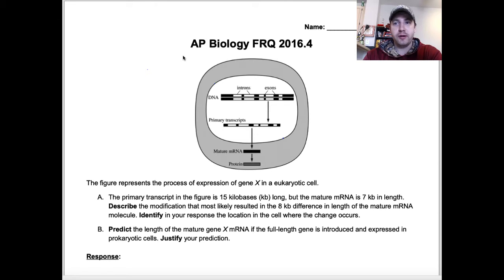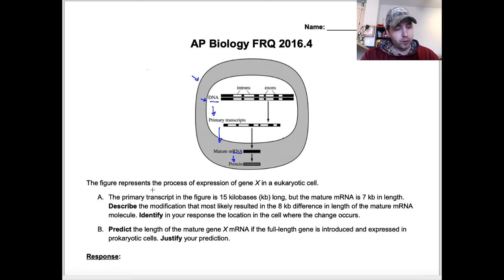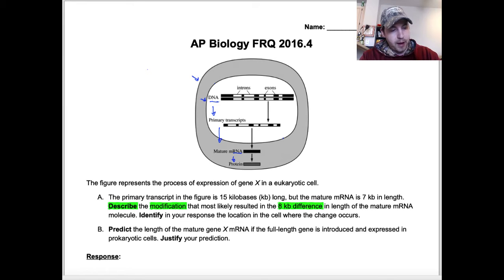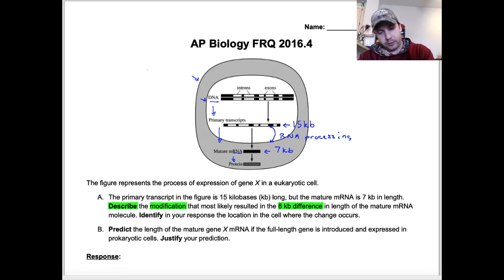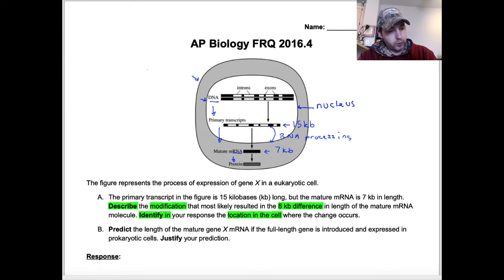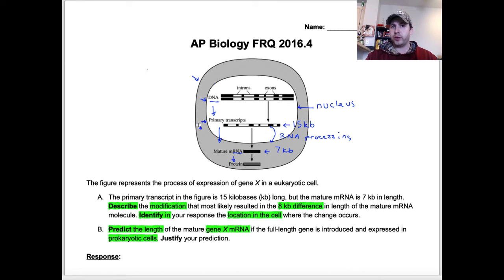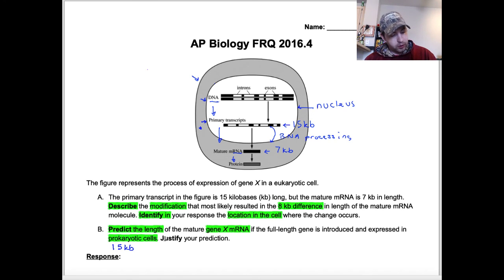FRQ 2016 4 Explained!